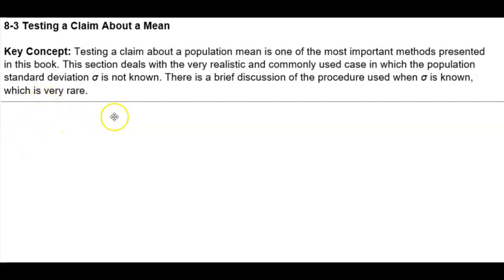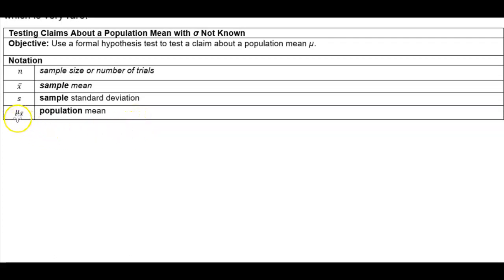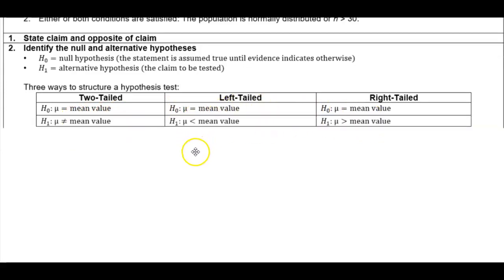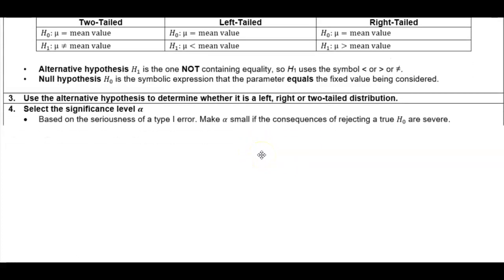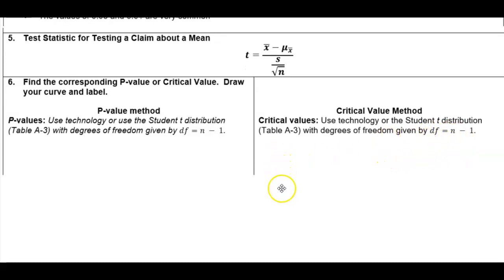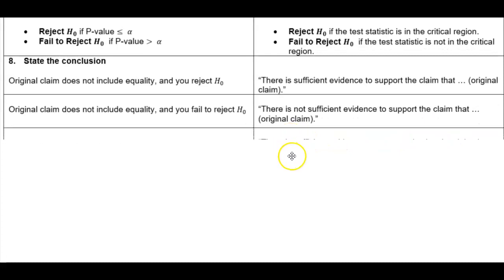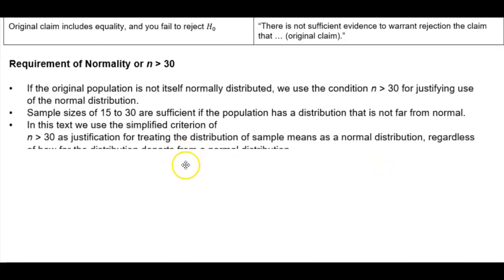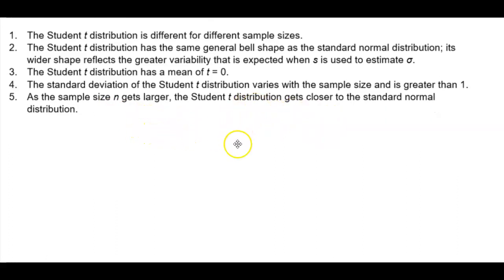Math 14 8.3 Introduction to Testing a Claim About a Mean with σ NOT known